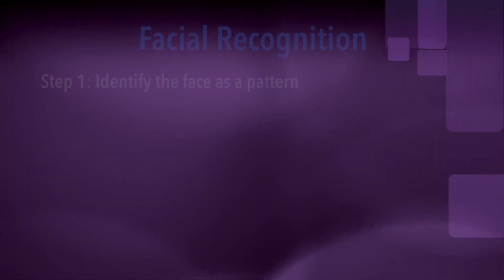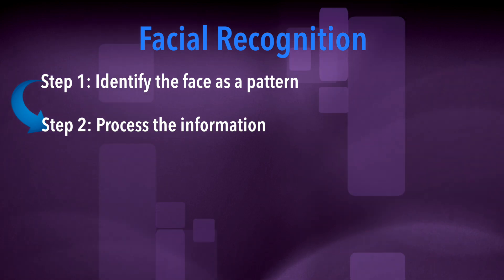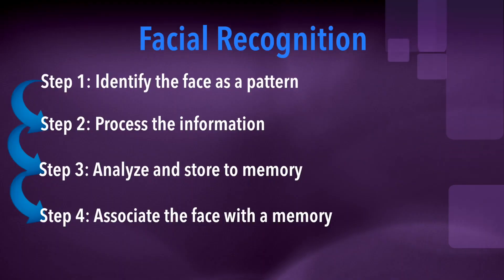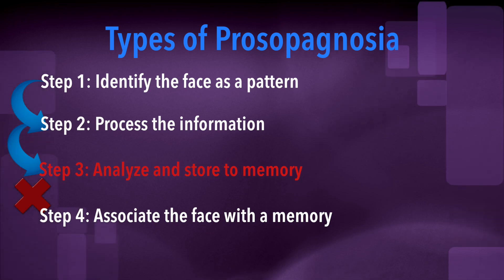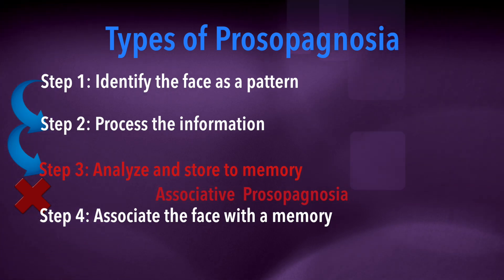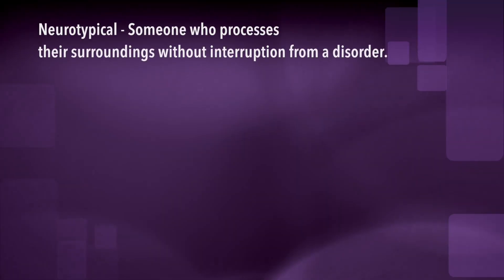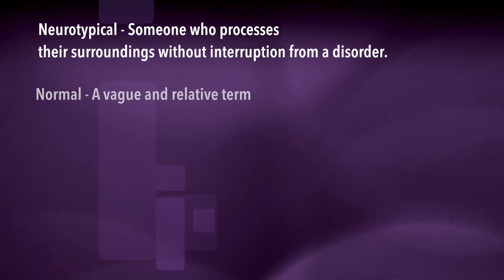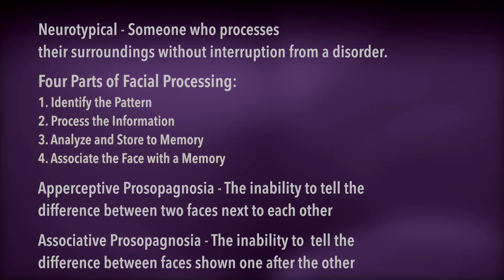Episode 2: Prosopagnosia and Facial Processing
An abridged explanation of how the brain recognizes faces and how prosopagnosia interferes.